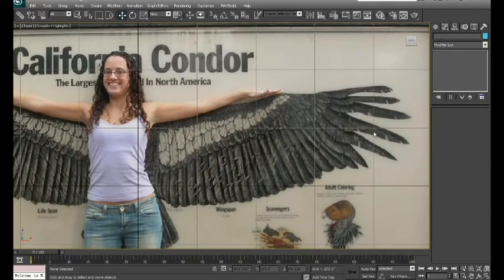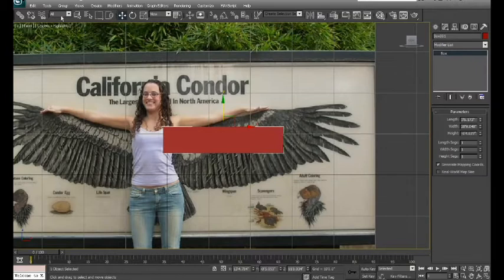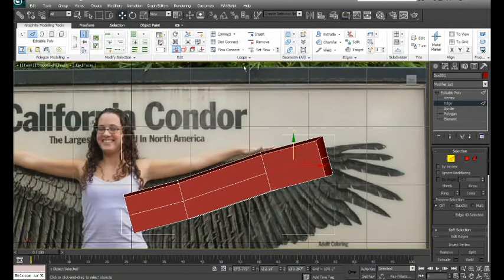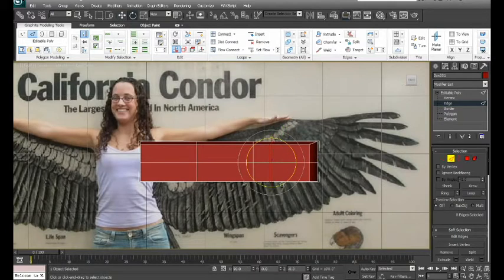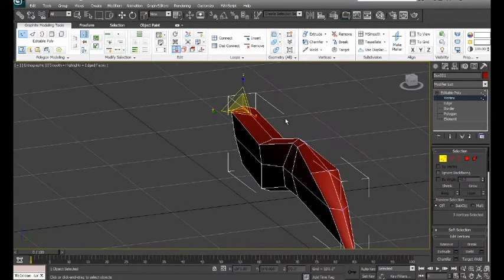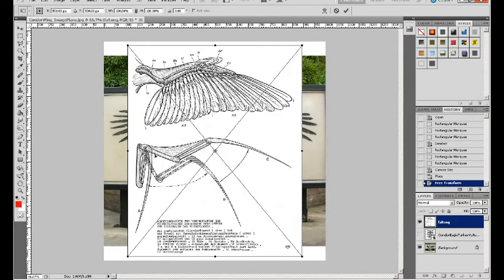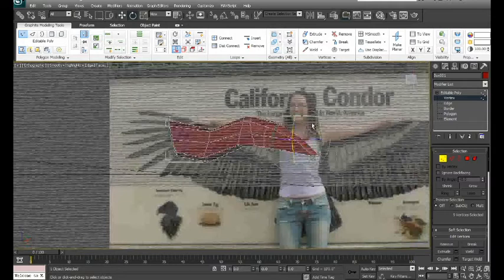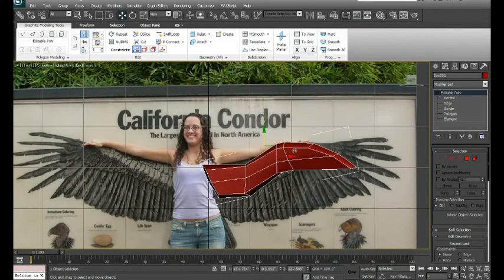Max Creature Wings 01